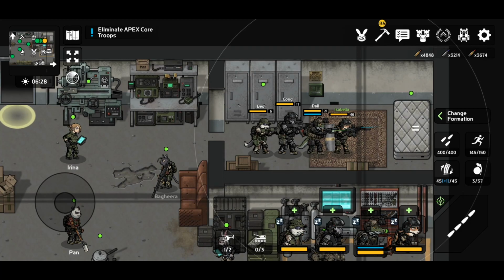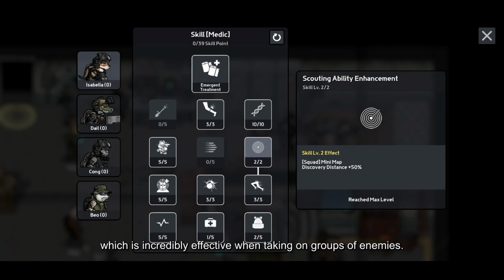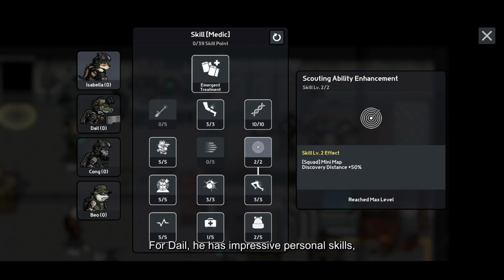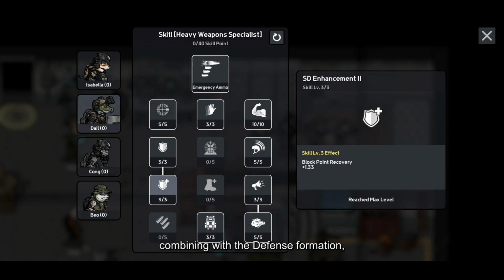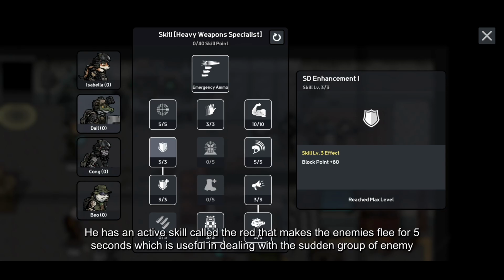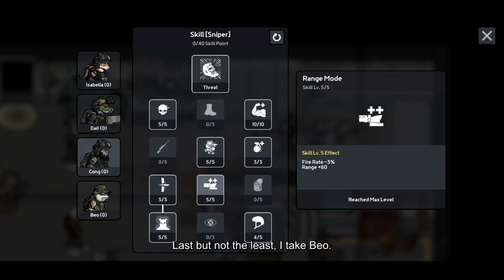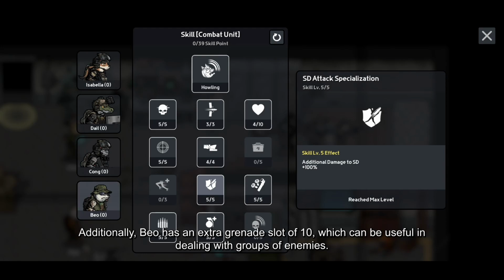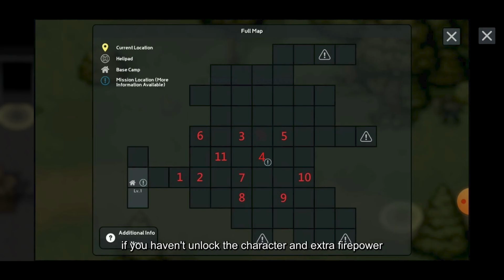Team selection and gameplay Tips | BAD 2 BAD APOCALYPSE Ep 004【Johnathan Gaming】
Hi Community, It's Johnathon here and welcome back to the Bad 2 Bad: Apocalypse gameplay! In this episode, I'll be sharing my strategy and the skills I've given to each team member.

Who do you have in your squad and why? Let's start a discussion in the comments below.

Map Location Reference:
1.Cargo Helicopter (Scrap Iron x 28  + Feul x 6)
2.Controlable character : Rico
3.Bigfoot
4.Controlable character：Dail
5.Controlable character：Beo
6.Controlable character：Isabella
7.Controlable character：Bagheera
8.Controlable character：Cong
9.Attack Helicopter (High Quality Iron x 36 + Feul x 72  + Tool x 4  + Duck Tape x 21  + Pipe x 11)
10.Self-propelled artillery (Tool x 7+ Duck Tape x16+ Pipe x 8+ High Quality Iron x 27+  Feul x 53)
11.Information NPC：Irina
Check out the full videos on my channel.

Introduction to the Mobile Game:
'Bad 2 Bad: Apocalypse' is the sequel to 'Bad 2 Bad: Delta' and 'Extinction', armed with a vaster world and richer content. Apocalypse follows the story of the Delta Team, led by Major Pan, saving and reconstructing the world ravaged by a virus from the Human Forces.

🔽Download Bad 2 Bad: Apocalypse:
Game name for AOS and iOS : Bad 2 Bad: Apocalypse
Gaming version: v1.2.3